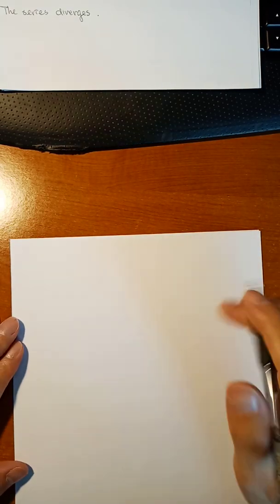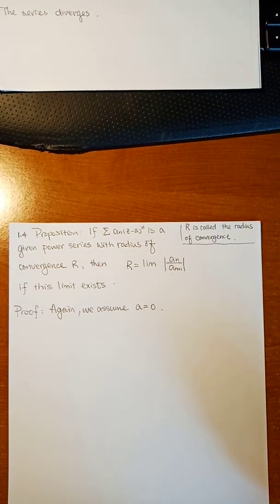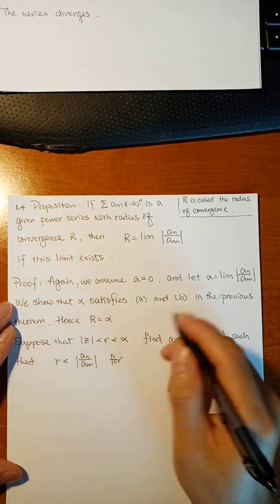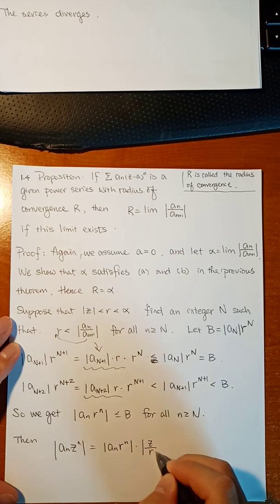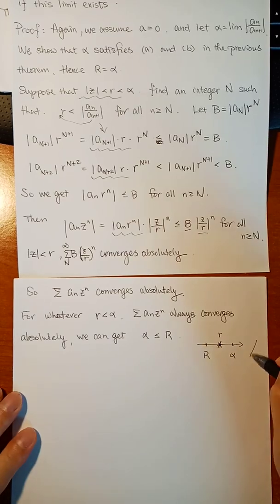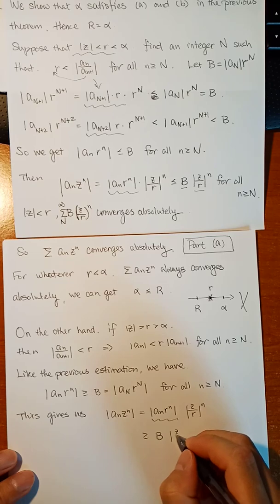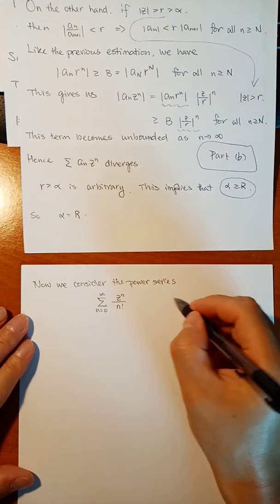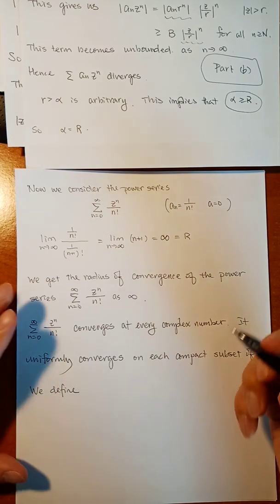MATE6301 - 2021/01/19 - Information and Section 3.1 Part 2